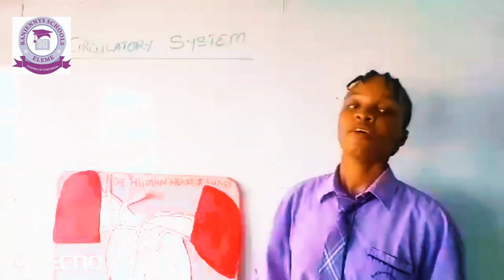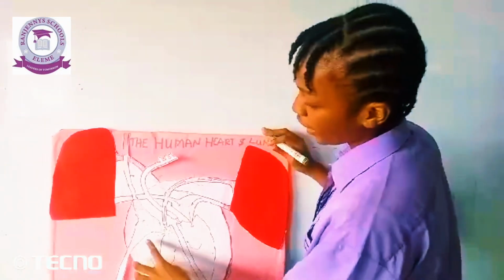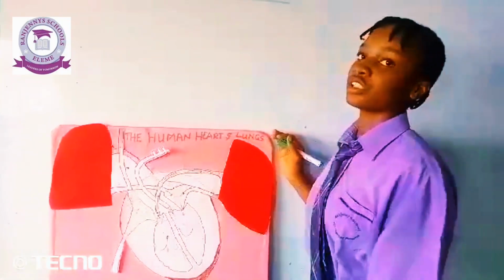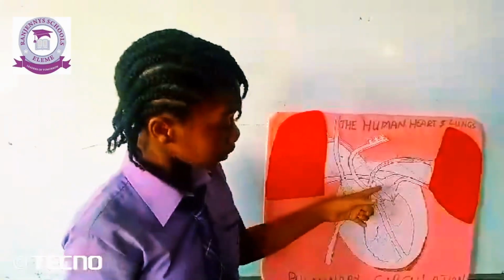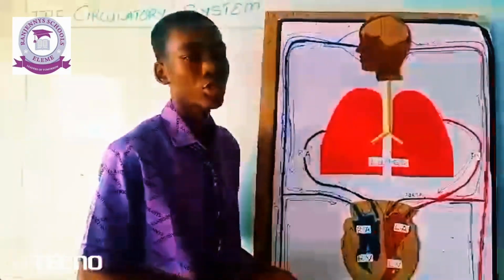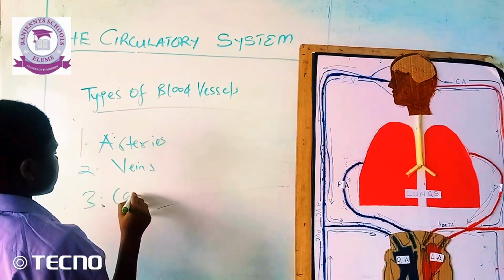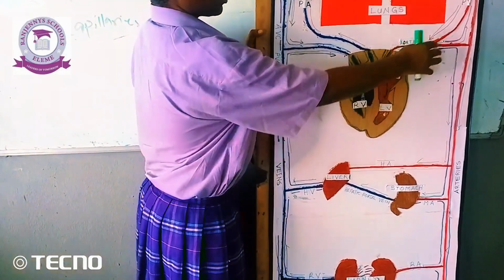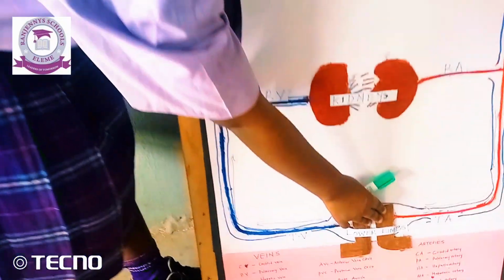SS2 BIOLOGY PRESENTATION ON THE CIRCULATORY SYSTEM